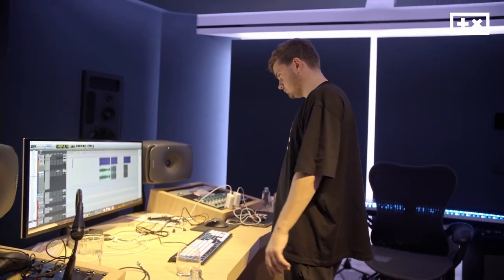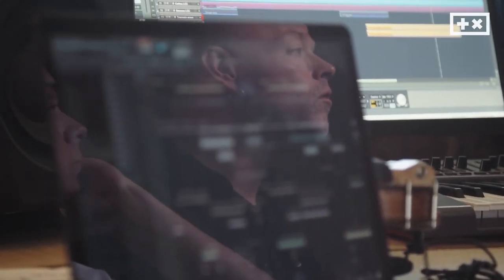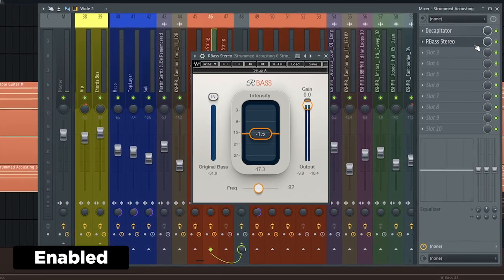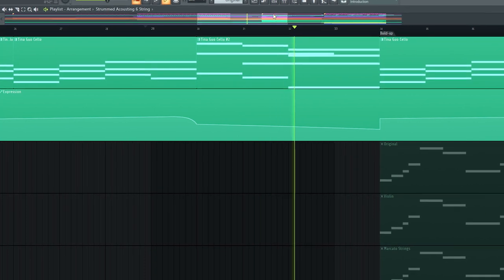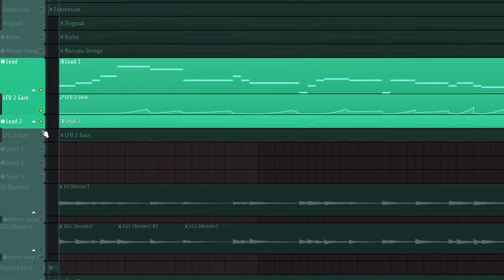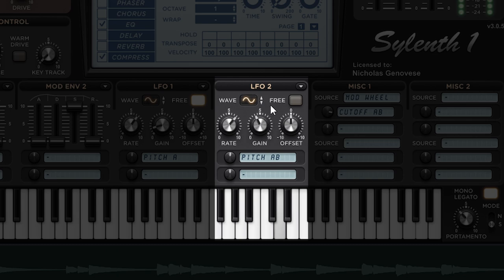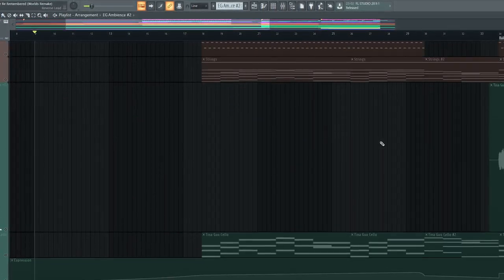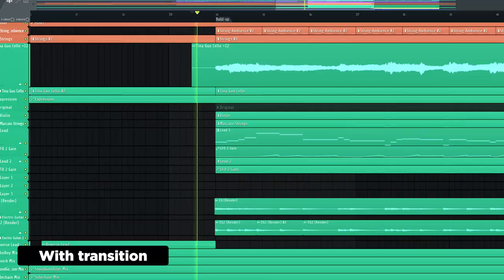How a Martin Garrix Song Is Made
In this video I'm walking you through the production elements that make If We'll Ever Be Remembered by Martin Garrix - my favorite song on Sentio - so memorable, zooming in on the guitars, strings, arrangement, transitions, and more, inside FL Studio 20. Hope you enjoy this tutorial! ❤️

❤️‍🔥 How to produce the drop in If We'll Ever Be Remembered

💙 I’d appreciate your support by liking the video or even sharing it with your friends! The algorithm will appreciate it, and will help other producers and music lovers! I'd love to welcome you to our community.

Audio interface
MIDI keyboard